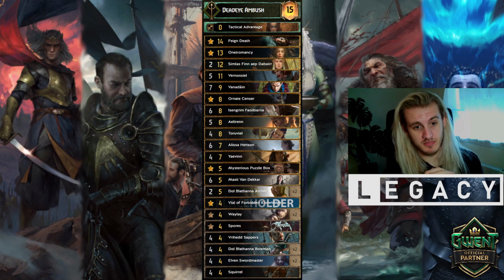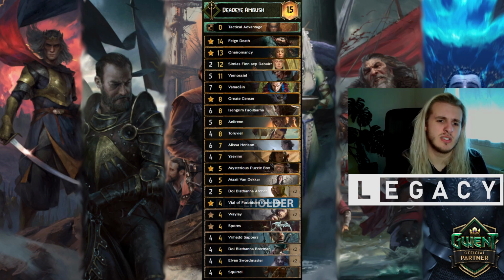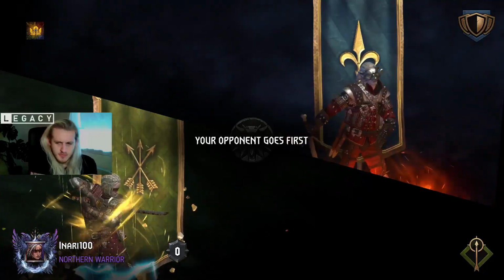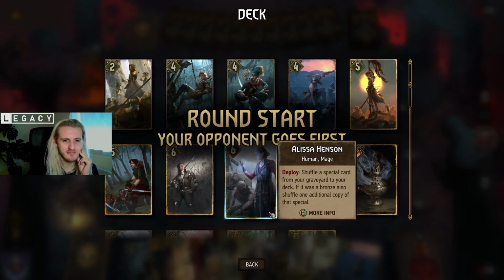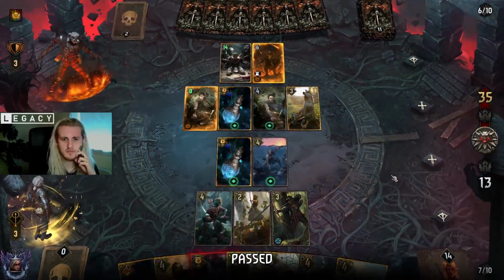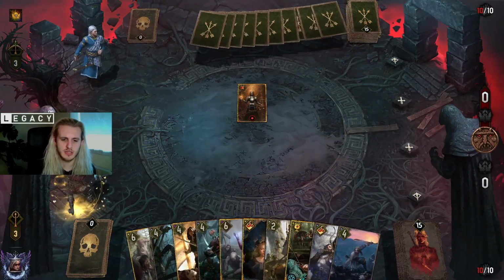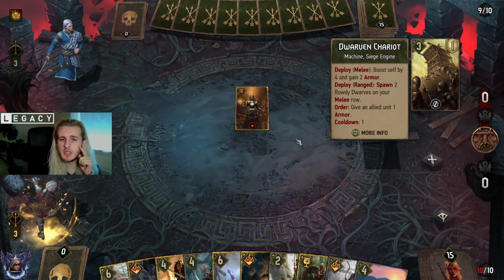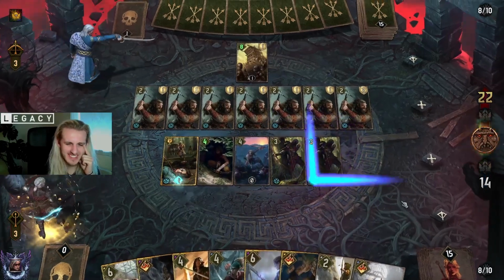[GWENT 10.5] How Are Elves In 10.5? | Gwent Deck Guide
does anyone even read my clowny descriptions
Intro: 00:00
Game 1: 03:56
Game 2: 12:38